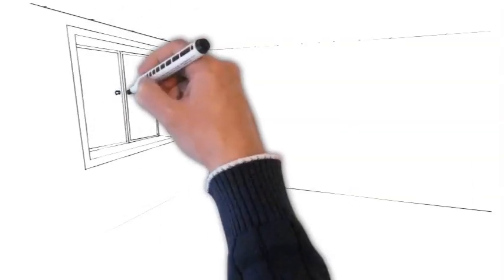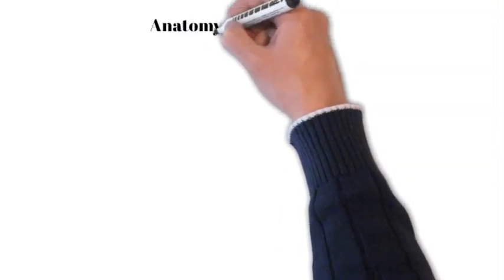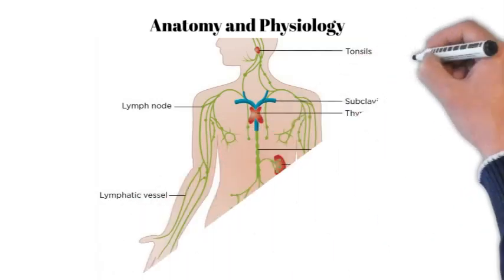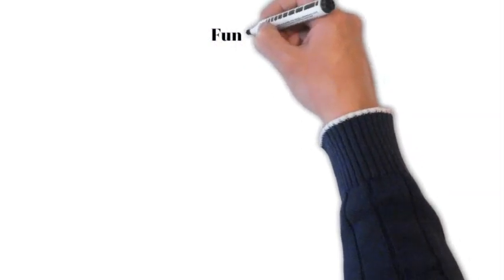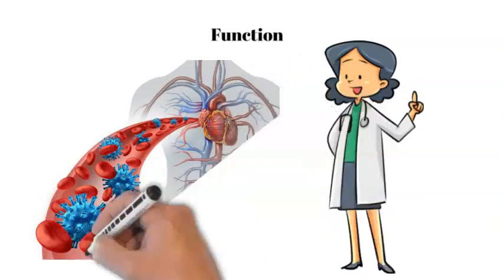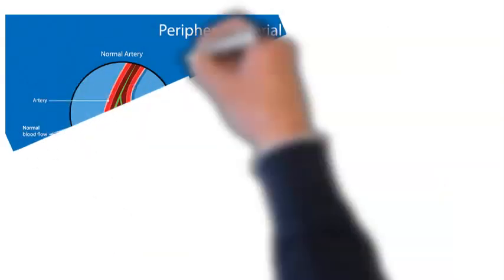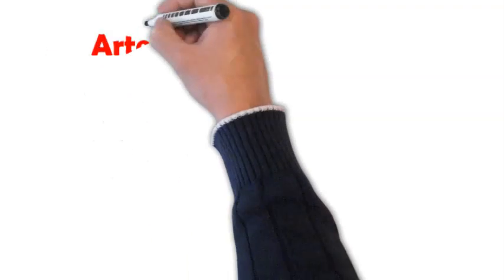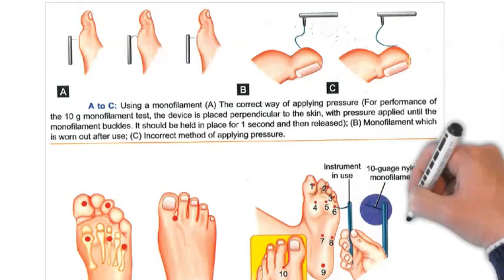Peripheral Lymphatic and Vascular System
Unlock the secrets of the peripheral vascular and lymphatic system with our concise and comprehensive video! In just a few minutes, we explore the anatomy and function of these critical systems, providing an in-depth overview that's perfect for healthcare professionals and students alike. From the femoral artery to the popliteal vein, we cover all the essential components of peripheral vascular and lymphatic health, including common conditions and treatment options. Watch now and gain a thorough understanding of these vital systems in no time!